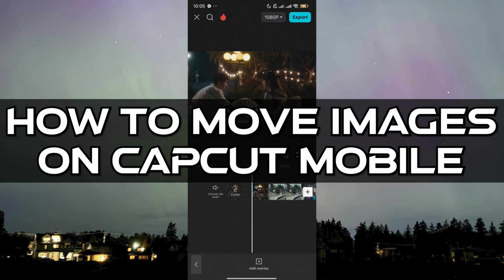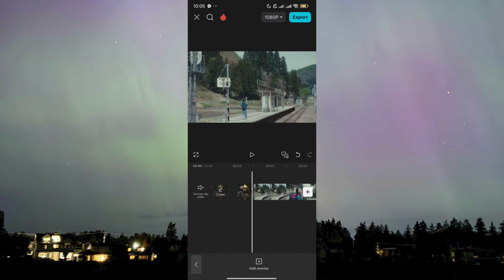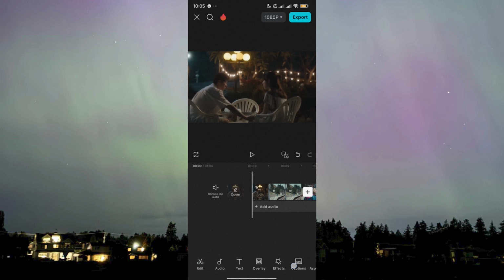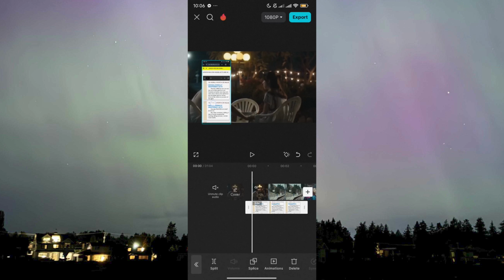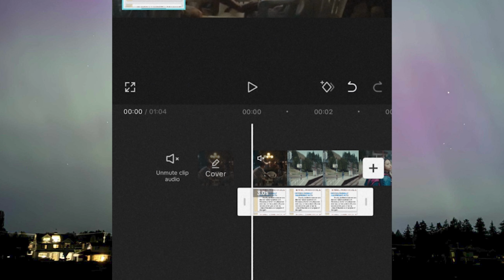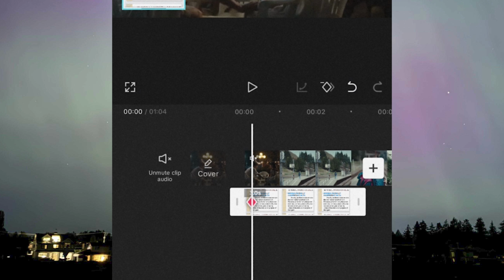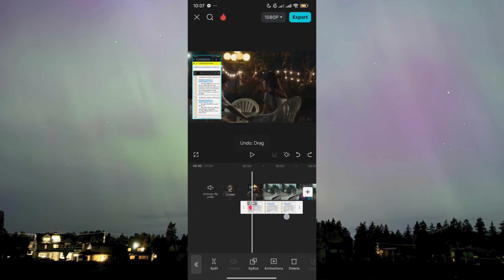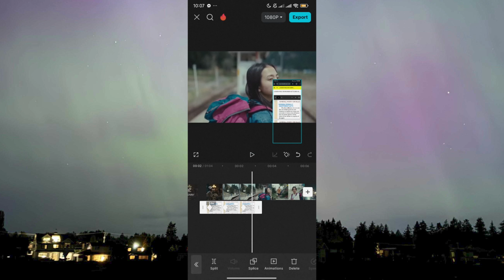How To Make Pictures Move In Capcut Mobile (2025) | Easy Guide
Looking for a guide on how to make pictures move in CapCut mobile? In this video, we'll guide you on how to make pictures move across the screen in CapCut mobile.